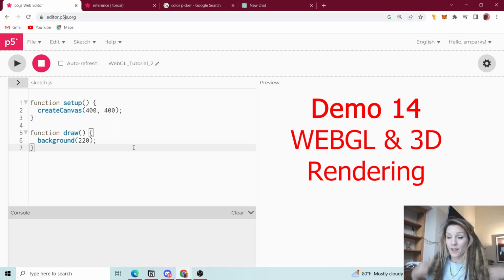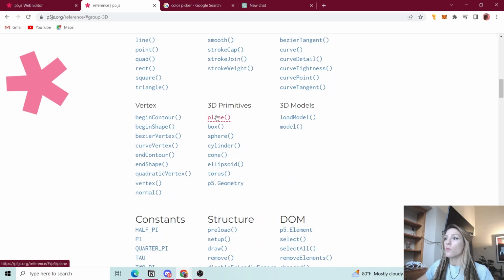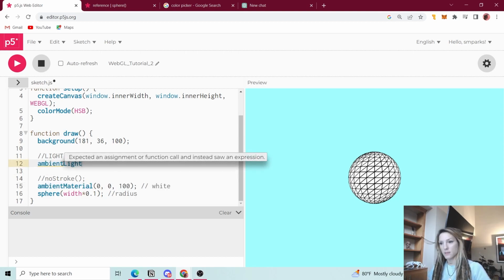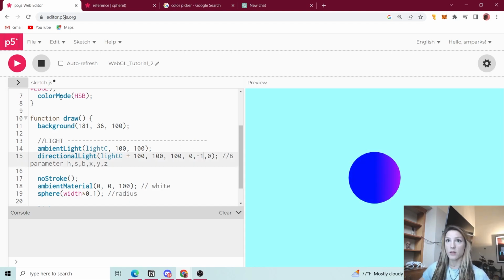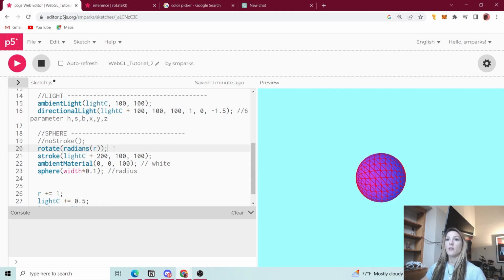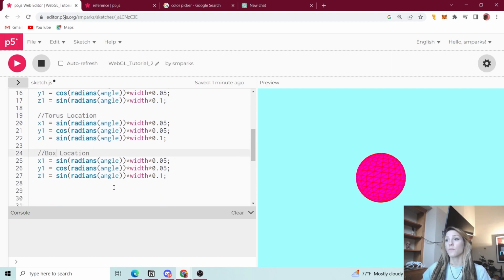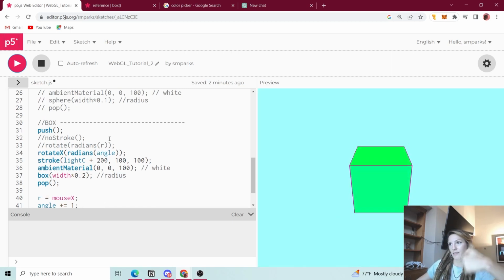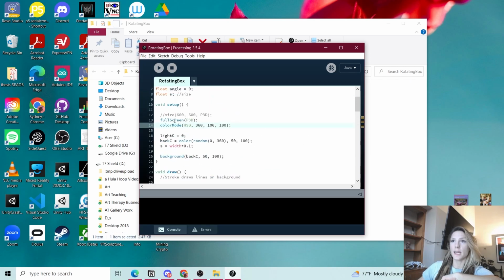Demo14 | p5.js | WEBGL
In this video I give a brief overview of WEBGL and 3D rendering in p5. I give an example of using light and materials instead of the fill function, how to make your 3D object interactive, and different ways to display the work.